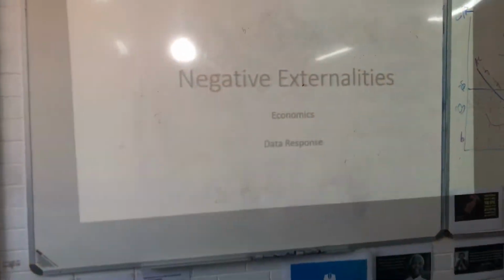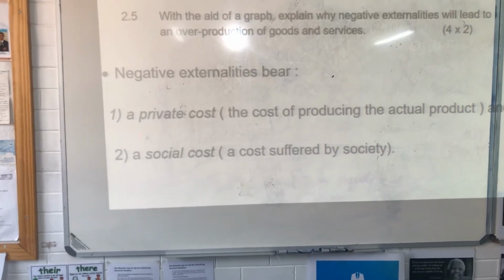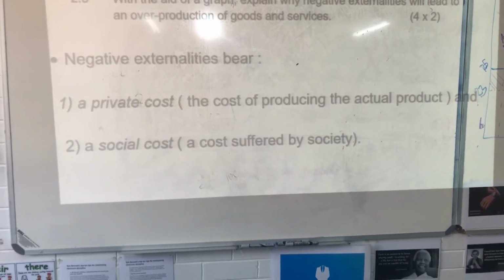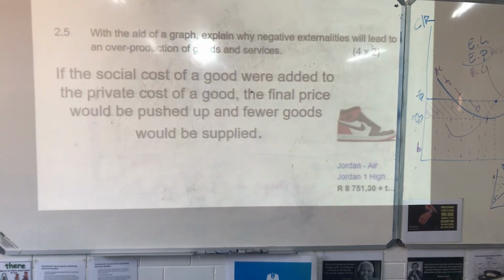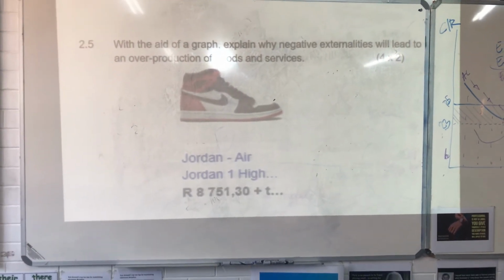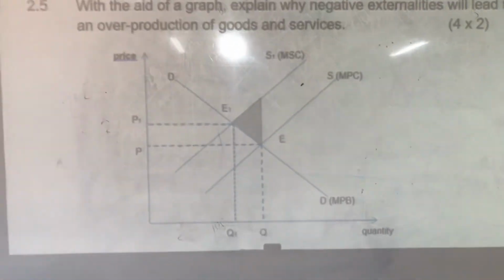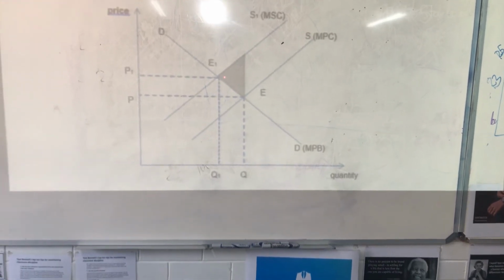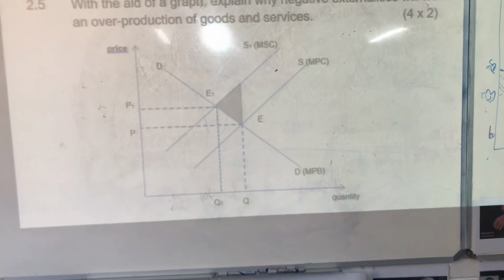Negative Externality Question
Data Response Question